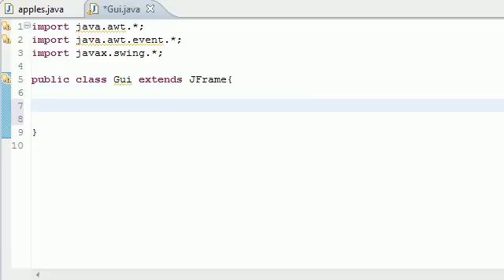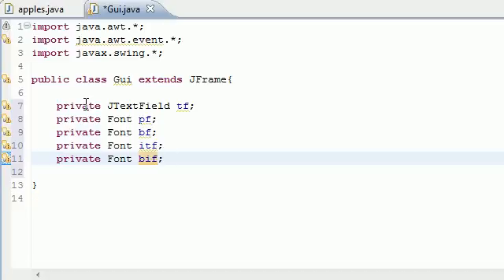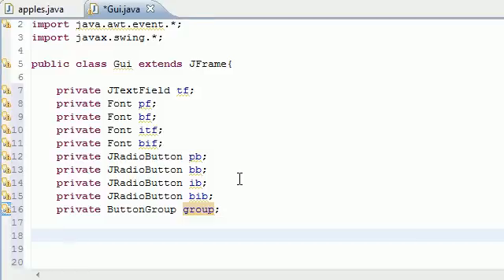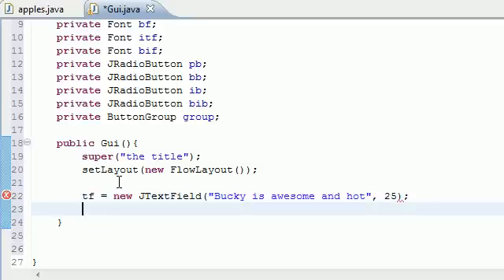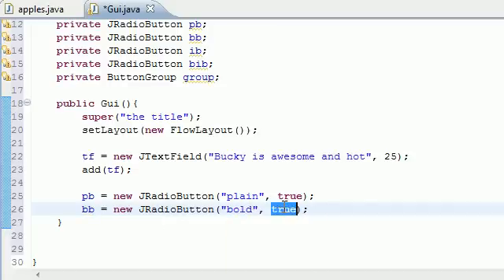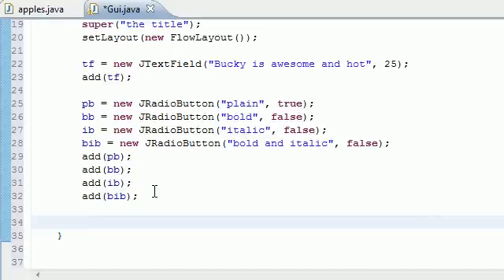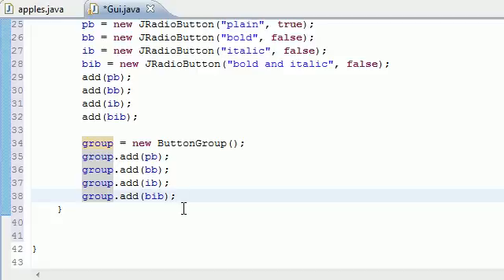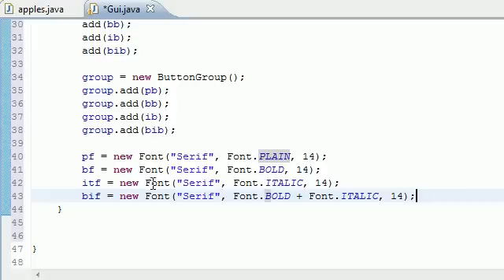Java Programming Tutorial - 66 - JRadioButton